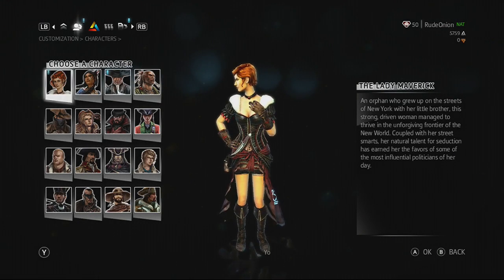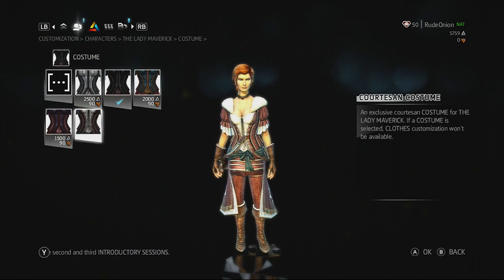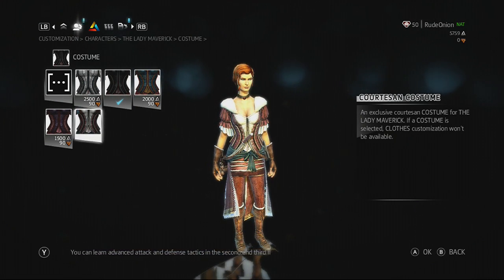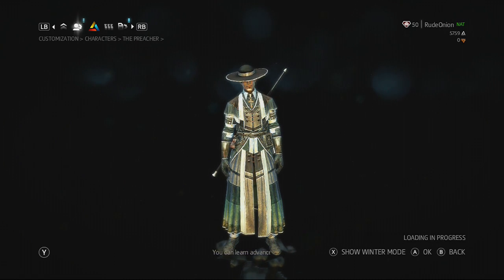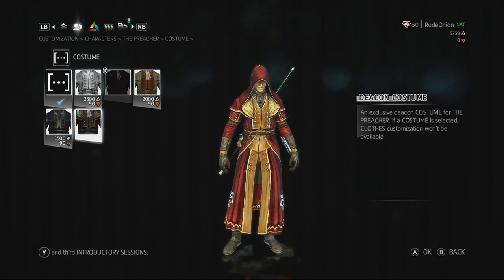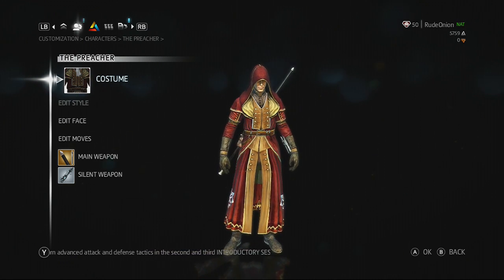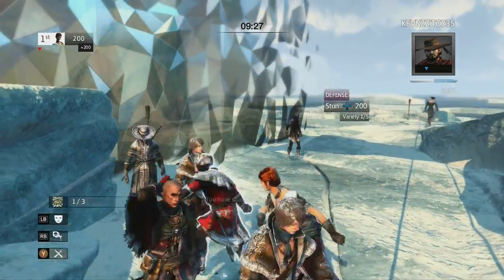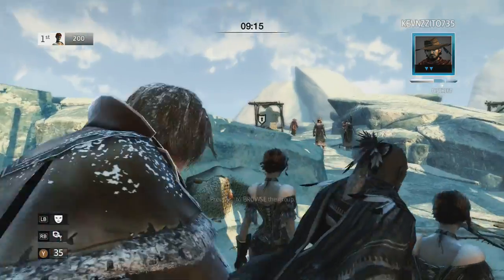AC3 - Loyalty Pack Rewards